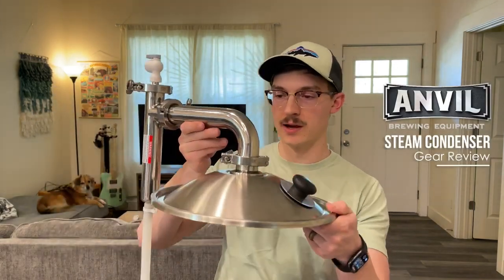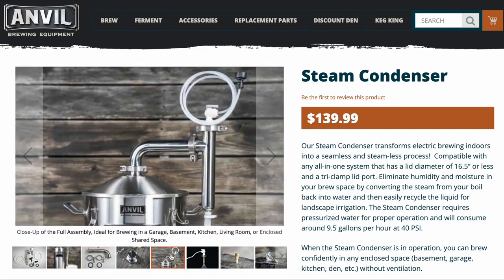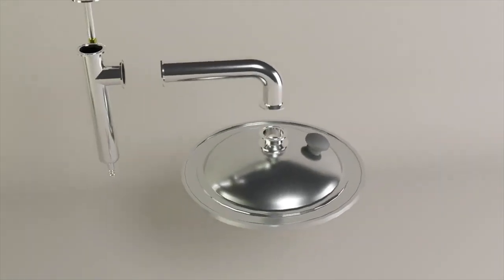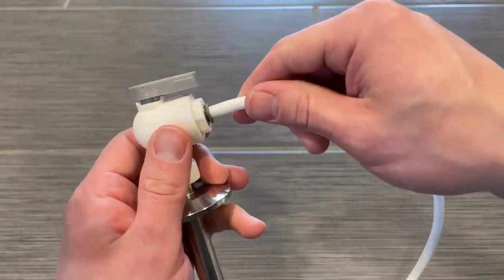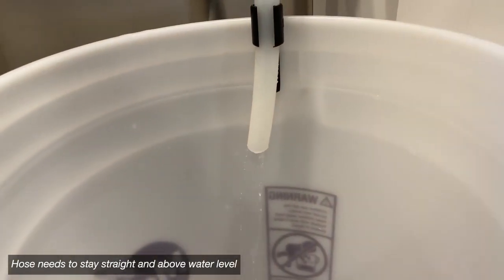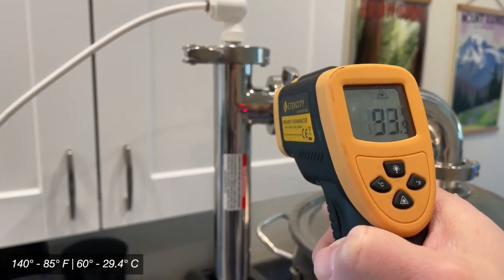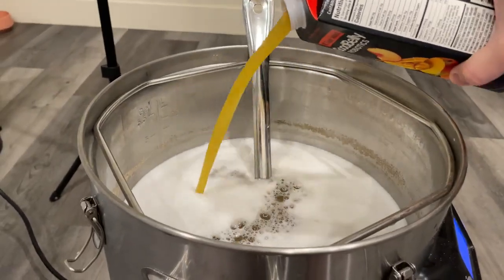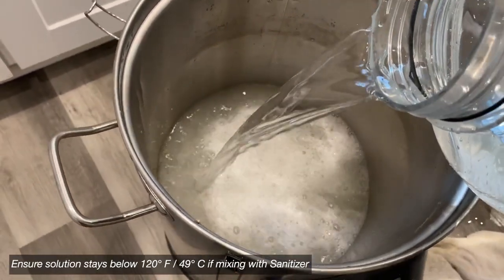ANVIL Steam Condenser Review-by 5 Minute Brewery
Does the ANVIL Steam Condenser reduce moisture and that signature brew day "aroma" from lingering in the air?

Let's join Austin from @5minutebrewery and find out!